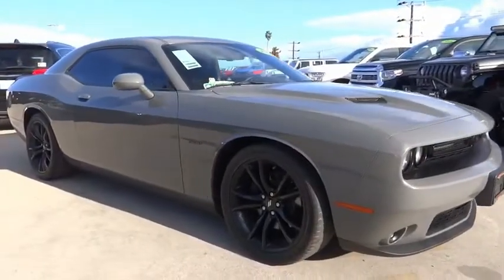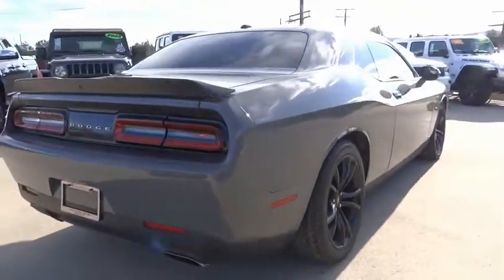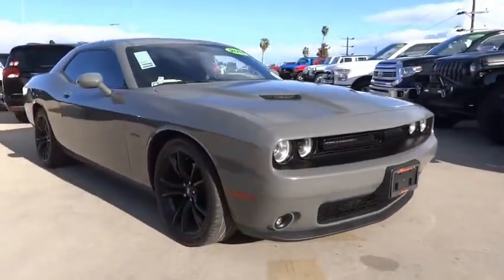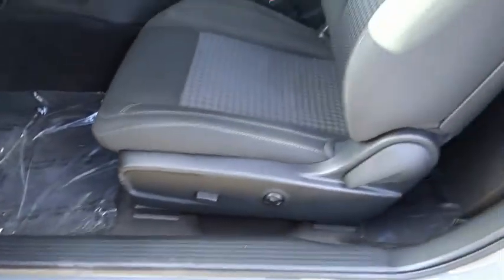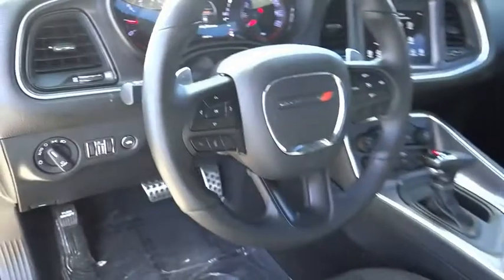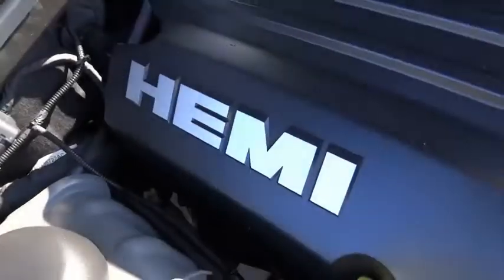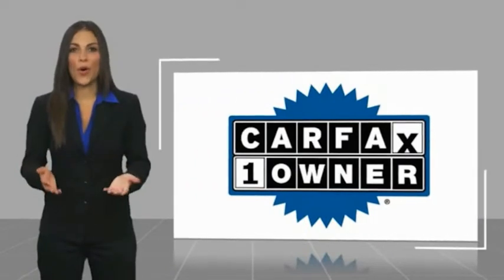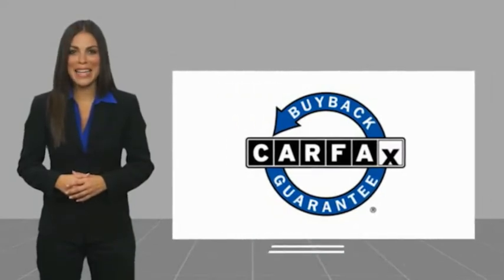2018 Dodge Challenger VAN NUYS LOS ANGELES SAN FERNANDO VALENCIA CANOGA PARK TV8681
2018 Dodge Challenger R/T RWD

RUSSELL WESTBROOK CHRYSLER DODGE JEEP RAM PROUDLY SERVICING VAN NUYS, LOS ANGELES, SAN FERNANDO, VALENCIA, CANOGA PARK, & SURROUNDING SOUTHERN CALIFORNIA LOCATIONS. THIS GRAY 2018 Dodge CHALLENGER IS EQUIPPED WITH A 5.7L 8-Cylinder SMPI OHV, AUTOMATIC TRANSMISSION, AND RECEIVES AN ESTIMATED 15 City/23 Hwy MPG. CONTACT RUSSELL WESTBROOK CHRYSLER DODGE JEEP RAM OF VAN NUYS TO SCHEDULE A TEST DRIVE AND TAKE THIS 2018 Dodge CHALLENGER HOME TODAY, OR VISIT OUR SHOWROOM CONVENIENTLY LOCATED AT 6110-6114 VAN NUYS BLVD VAN NUYS, CA 91401. STOCK #: TV8681 | 2018 Dodge Challenger R/T RWD TRACTION CONTROL POWER WINDOWS AIR CONDITIONING 2018 Dodge CHALLENGER R/T RWD Russell Westbrook is a NBA star and he delivers a MVP buying experience to all of his customers. If you like a large selection, friendly service and easy financing then you'll love the fun atmosphere. Come visit us on auto row on Van Nuys Blvd. Open late 7 days a week. Clean CARFAX. This Vehicle is Located at: Russell Westbrook Chrysler Dodge Jeep Ram of Van Nuys; 6110 Van Nuys Blvd, Van Nuys CA 91401. Dealer Installed accessories are optional and may be purchased for an additional charge.All prices subject to government fees and taxes, any finance charges, any dealer document preparation charge, and any emission testing charge.While we make every effort to ensure the data listed here is correct, there may be instances where some of the factory rebates, incentives, options or vehicle features may be listed incorrectly as we get data from multiple data sources. PLEASE MAKE SURE to confirm the details of this vehicle (such as what factory rebates you may or may not qualify for) with the dealer to ensure its accuracy. Dealer cannot be held liable for data that is listed incorrectly. STOCK #: TV8681 | VIN: 2C3CDZBT0JH111548 | 2018 Dodge Challenger R/T RWD TRACTION CONTROL POWER WINDOWS AIR CONDITIONING Russell Westbrook CDJR of Van Nuys